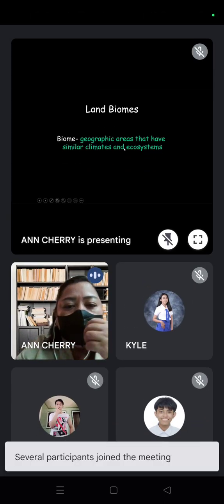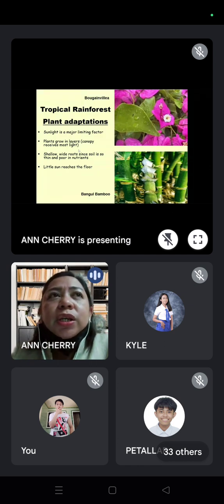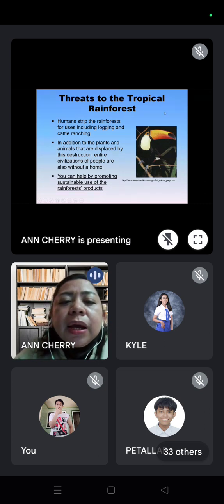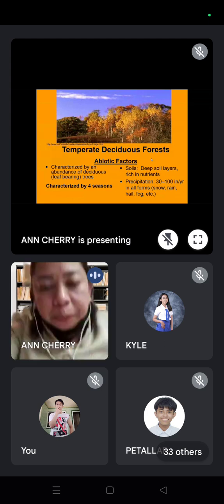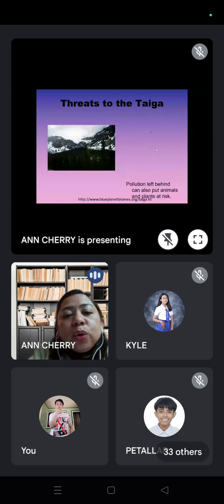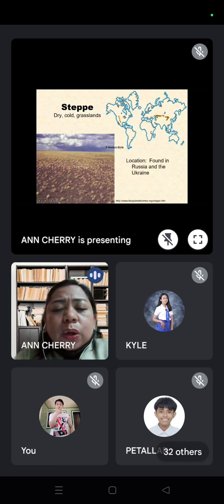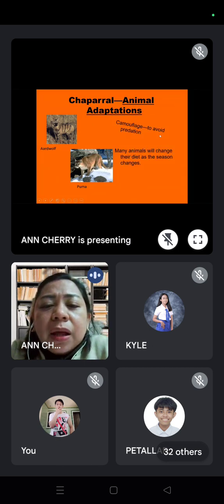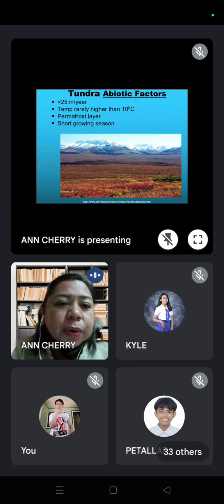GEELECT1- Video Discussion